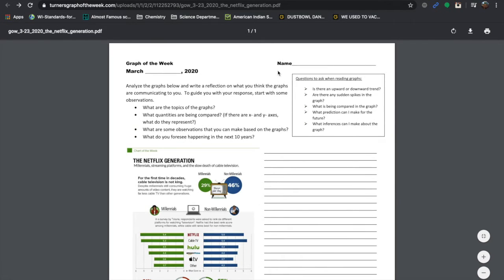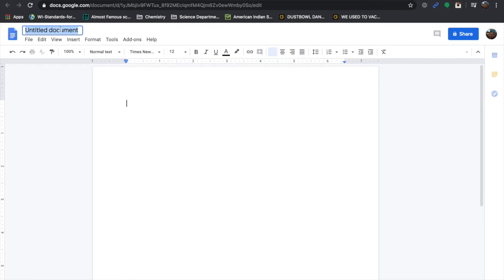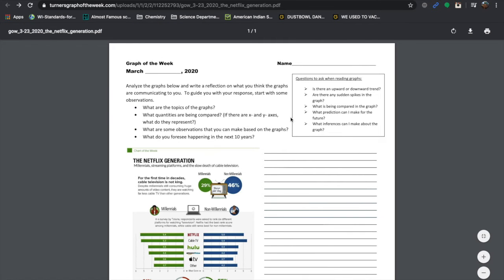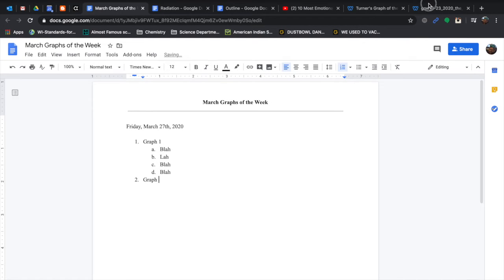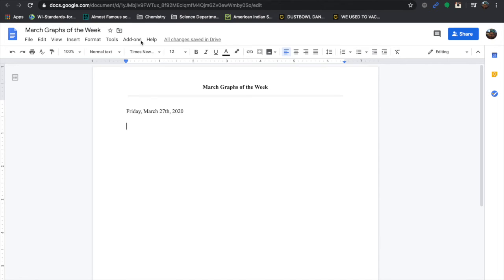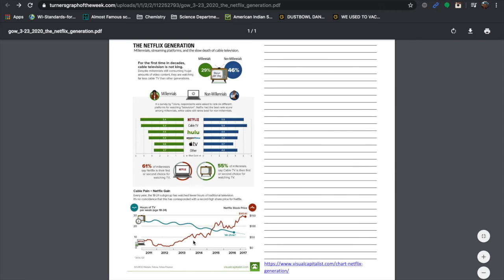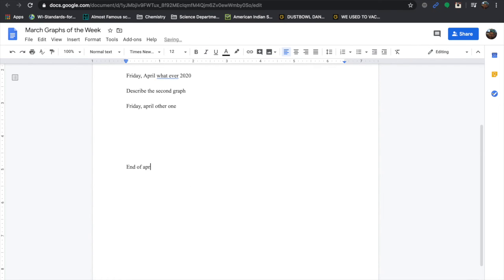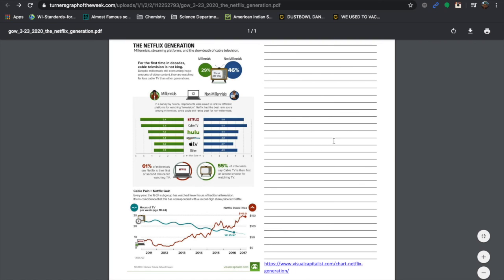Graph of the Week Directions